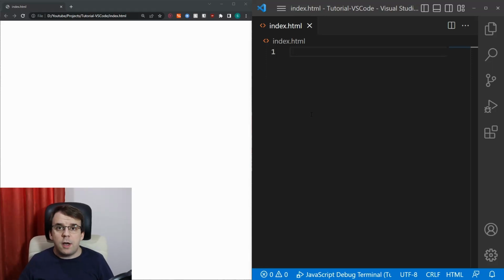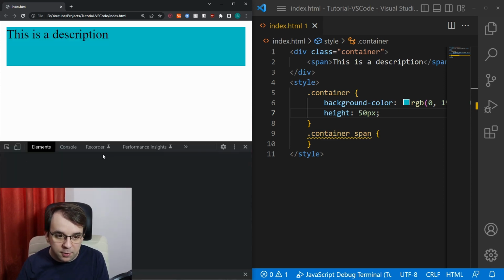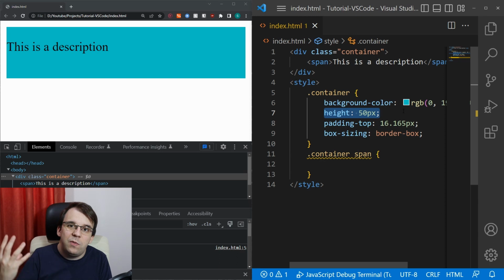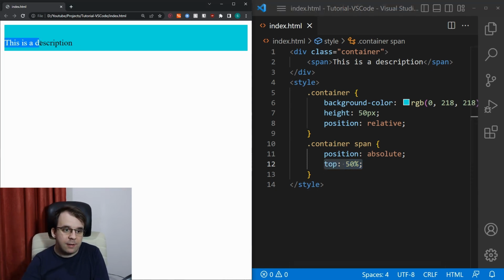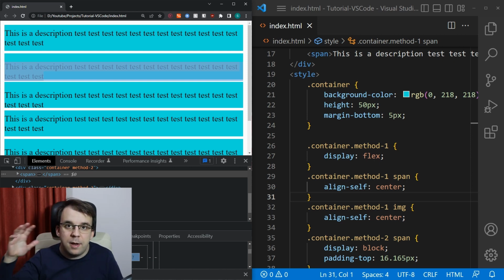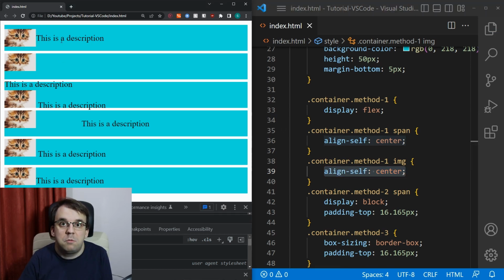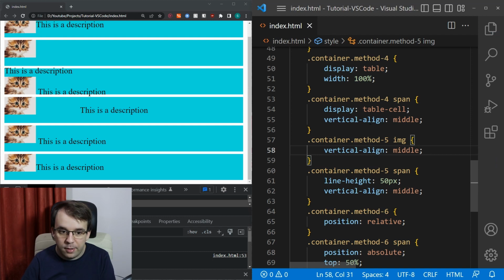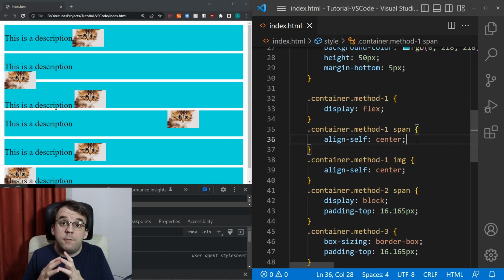How to vertically align to the middle in CSS